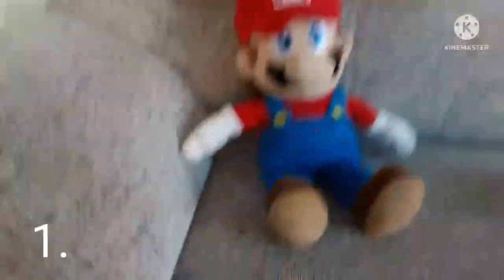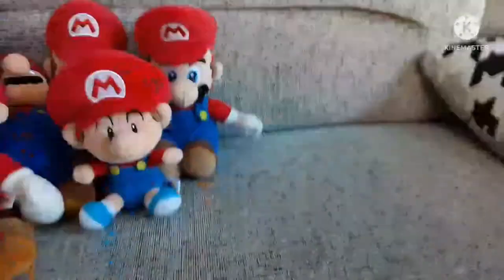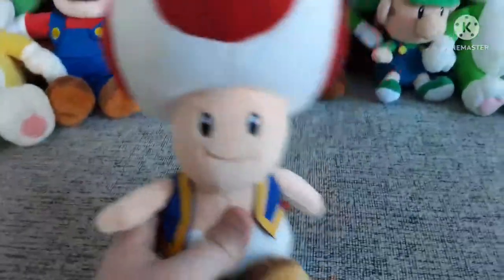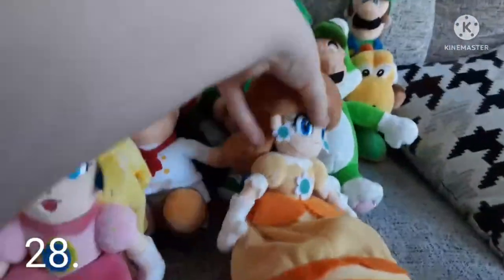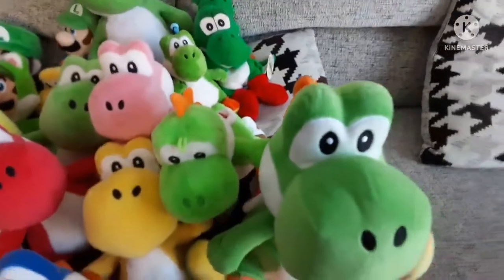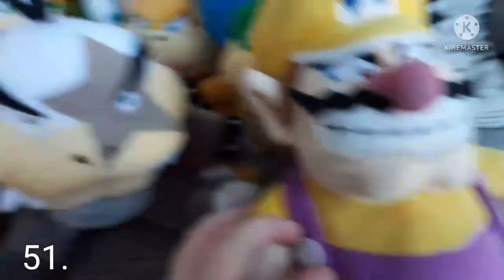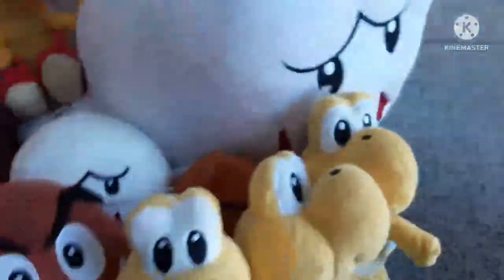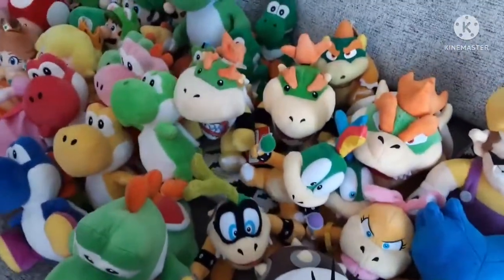MY HUGE SUPER MARIO PLUSH COLLECTION JUNE 2022!!! (All-Star Collection, Super Nintendo World & More)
Here is my full Mario Plush Collection for June 2022!
I currently have 74 plushies but I hope to reach 100 this year